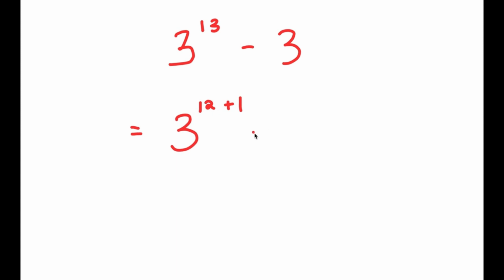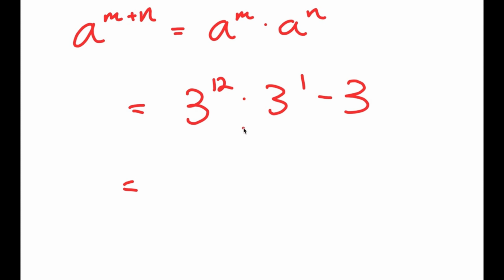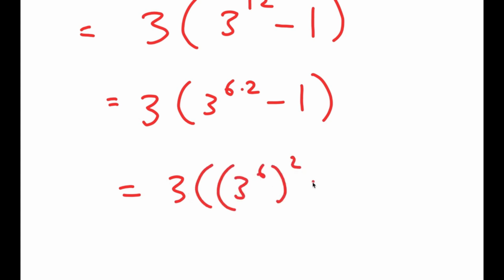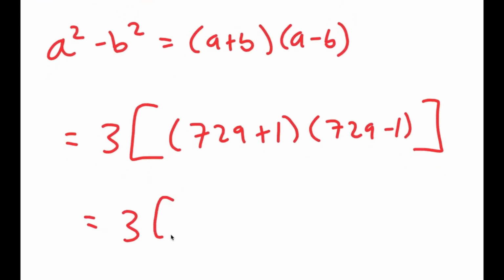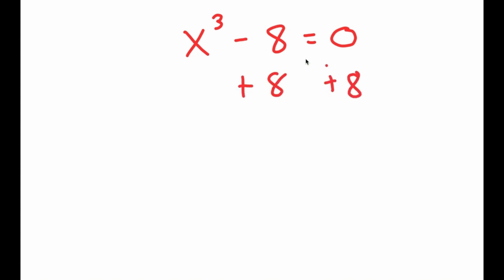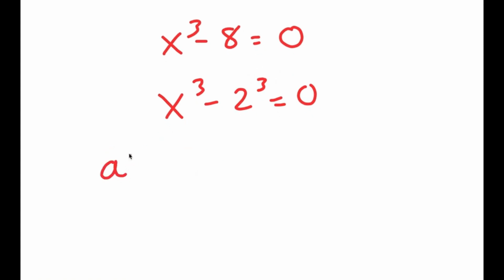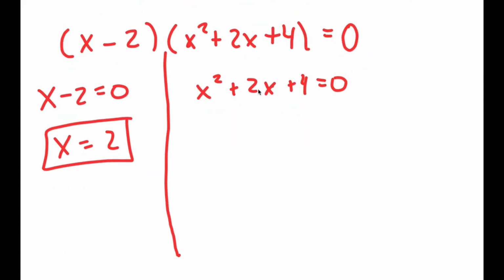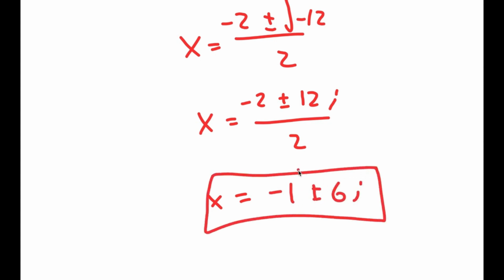A Challenging Exponential Equation | Can You Solve This?